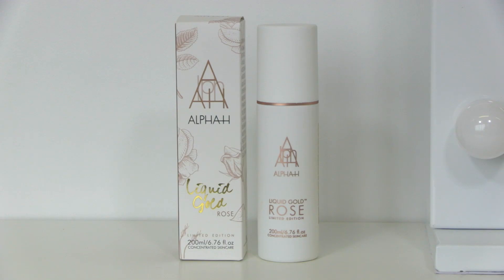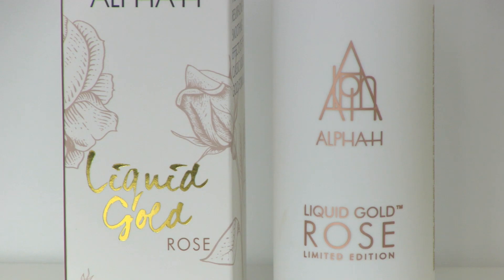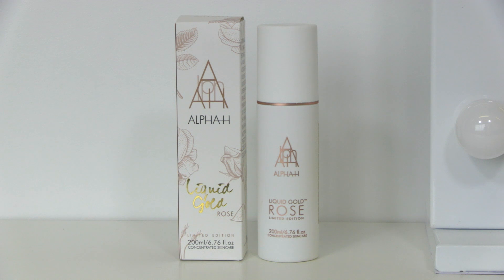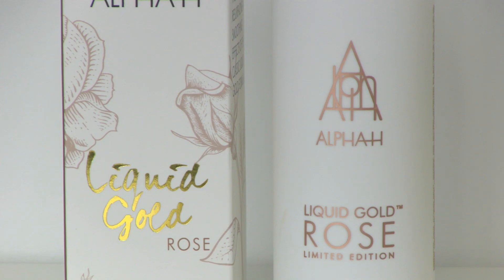Our October Supersize of the Month from Alpha-H | Alison Young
A floral, soothing take on the iconic Liquid Gold resurfacer, this glycolic acid-based treatment from Alpha-H is packed with rose and other botanicals to help soften, smooth and refine the look of your skin.

Qualified beauty expert Alison Young shares her top application tips on Liquid Gold Rose from Alpha-H, plus great insights into who this fabulous product would suit.